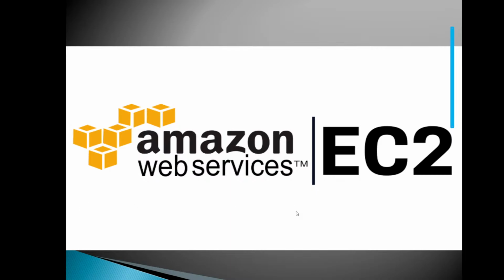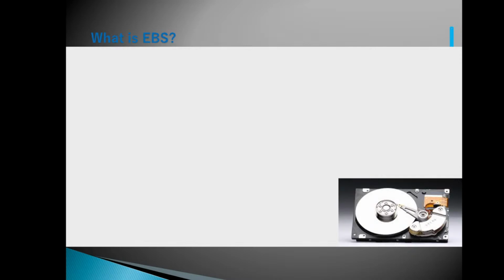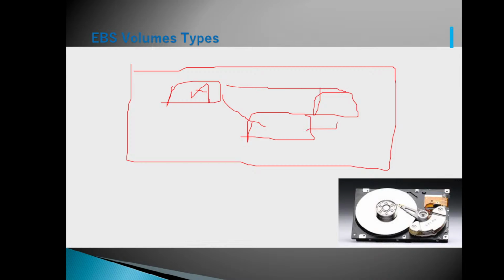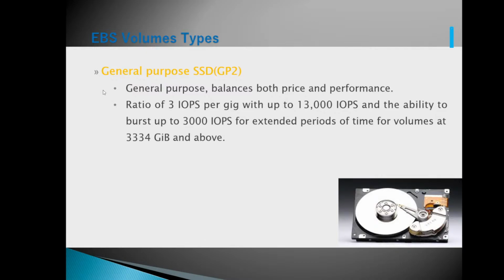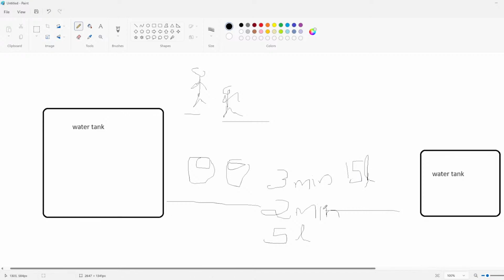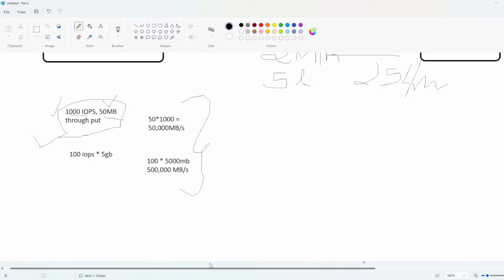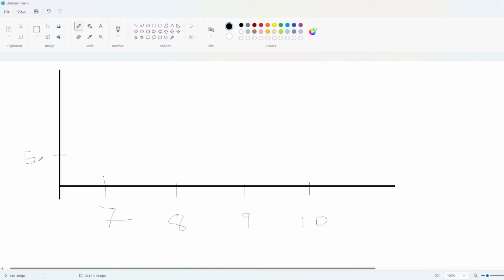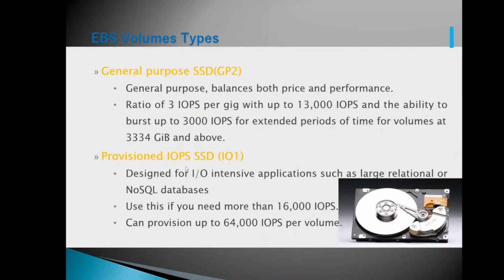AWS Ec2 part - 3 | AWS Certified Solutions Architect - Associate